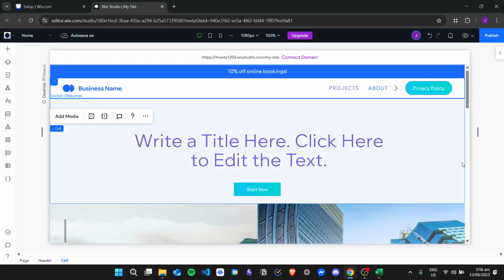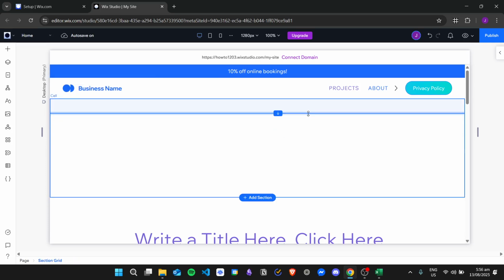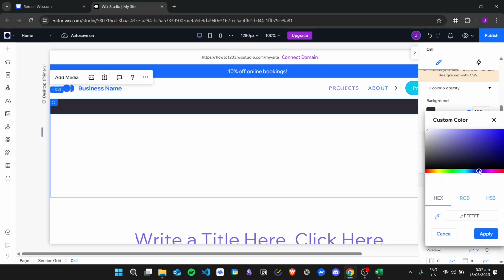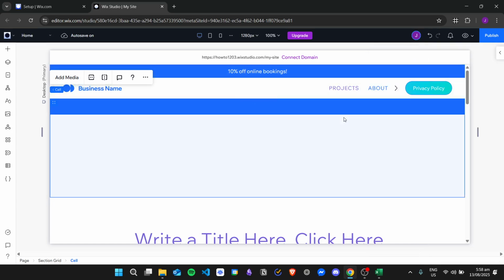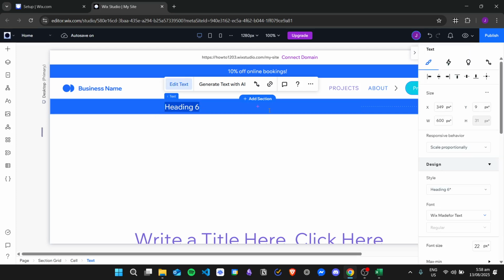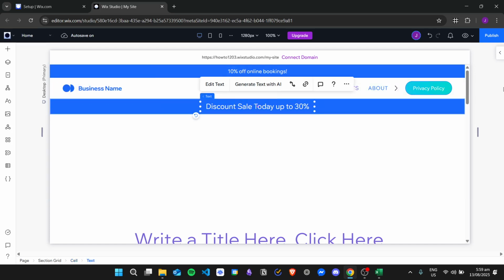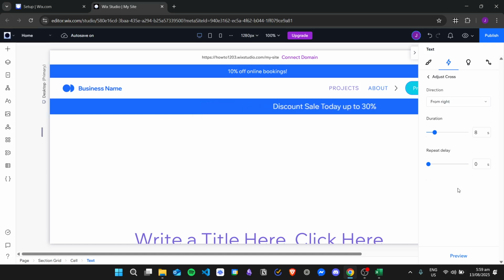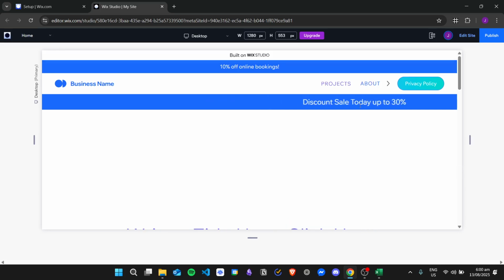How to Add Discount Banner in Wix Studio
If you are looking for a video about How to Add Discount Banner in Wix Studio, here it is!